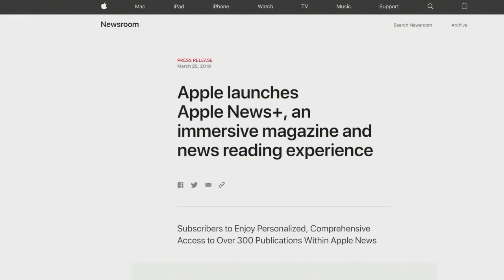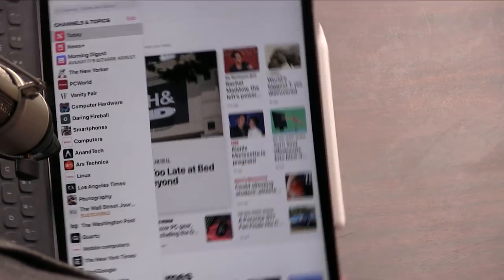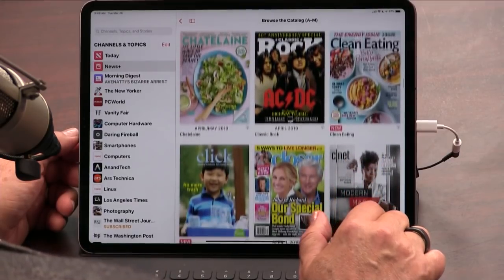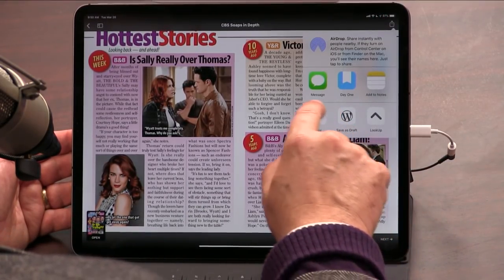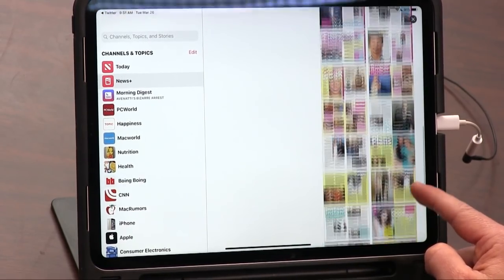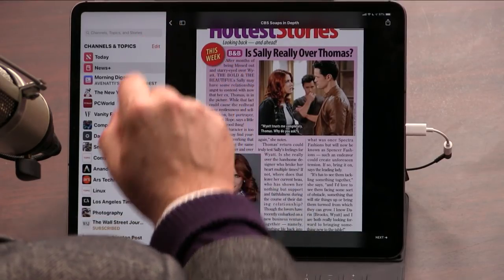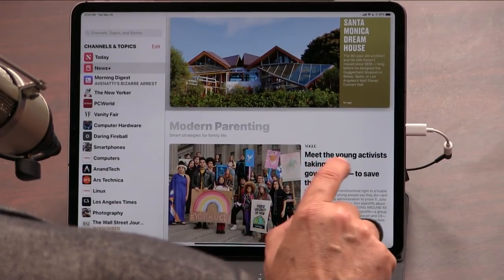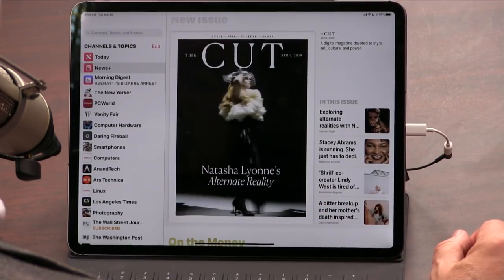Apple News+ First Look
Leo Laporte and Megan Morrone discuss the new Apple News+. For $9.99/month you get access to over 250 magazines, but the app is clunky and hard to use right now. To get the new app, update your iPad or iPhone to iOS 12.2. Available only in the US and Canada right now, but coming later this year to Australia and Europe. You can try it for free for one month.